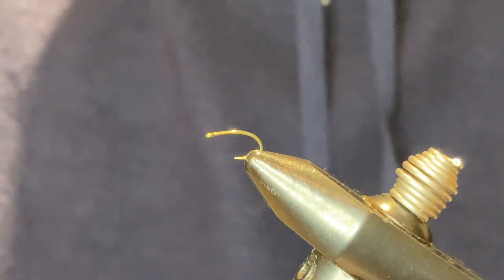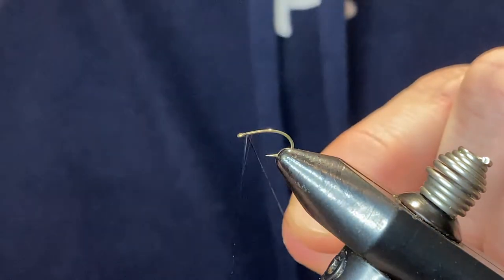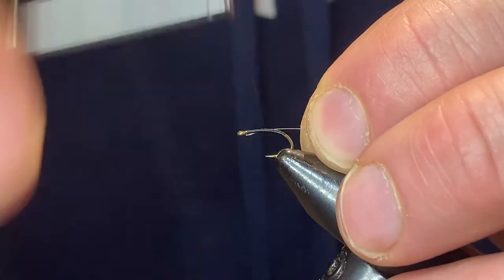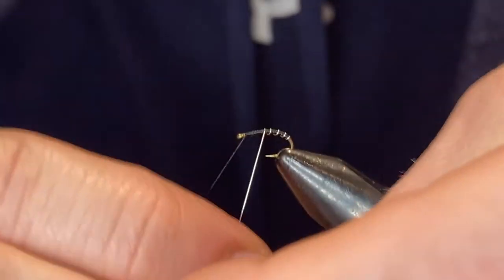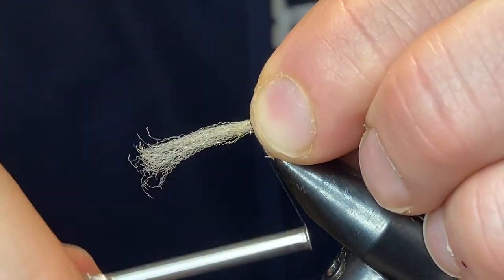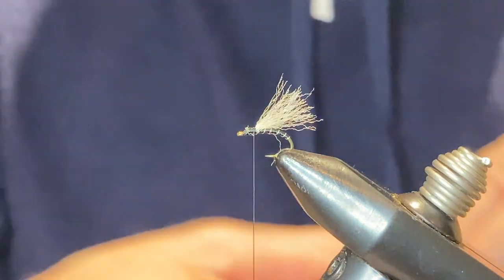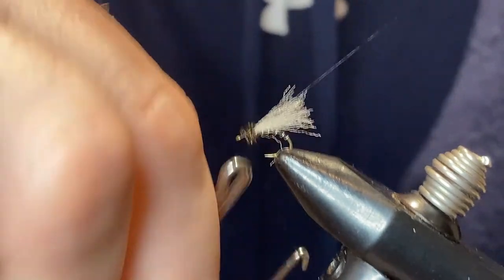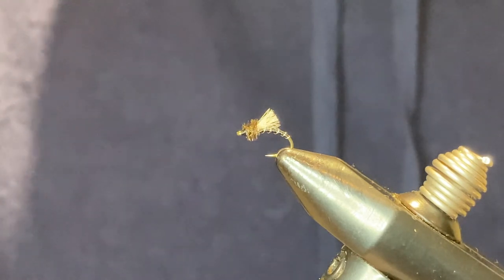Zebra Midge Emerger fly tying video tutorial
Other than its relatively microscopic size, the Zebra Midge Emerger fly is a fairly simple fly to tie. The hook size alone provides about the right thickness of a real-life midge, so be careful not to add too much to this fly that will make it unnaturally bulky.
0:00 Introduction
0:55 tie down thread
1:35 tie in wire for the rib
1:53 build up a tapered body
2:07 wrap wire for the rib
2:50 tie in antron for wingcase
3:33 tie in peacock herl
4:07 whip finish the fly